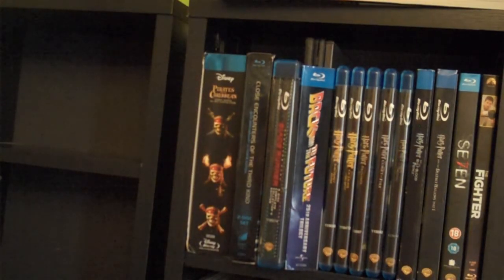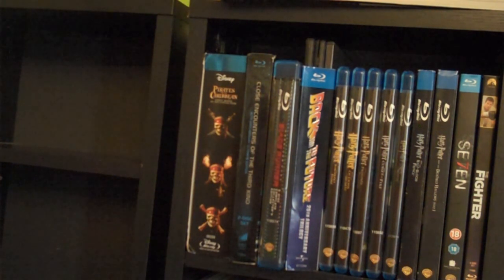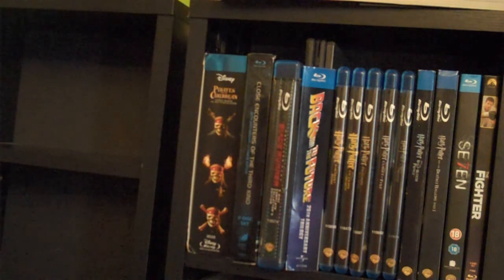Harry Potter And The Deathly Hallows Part 1 4 Disc Best Buy Exclusive Edition Blu Ray Review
April 18, 2011 Harry Potter And The Deathly Hallows Part 1 4 Disc Best Buy Exclusive Edition Blu Review. That's right folks once again, the title says it all! Enjoy!